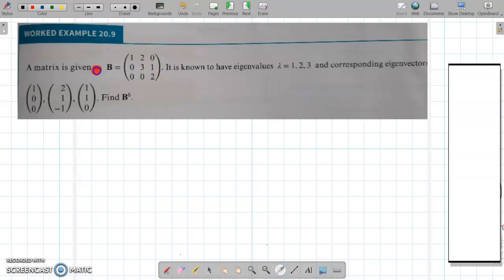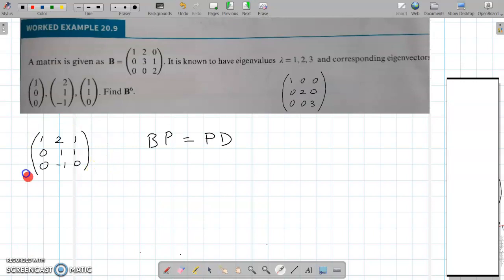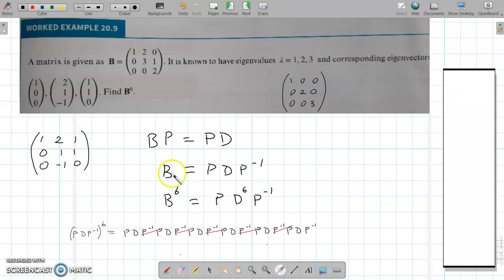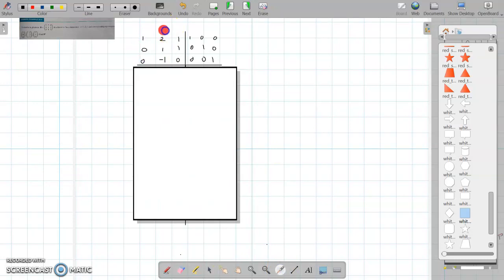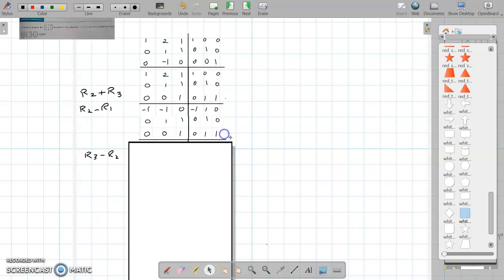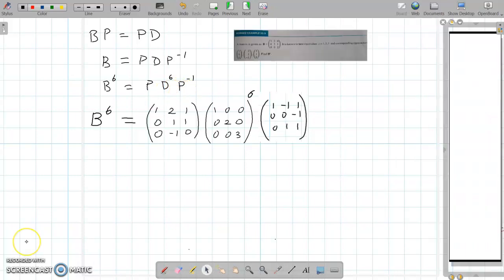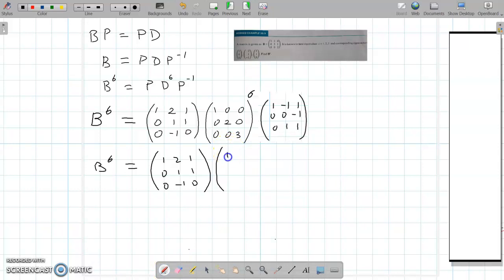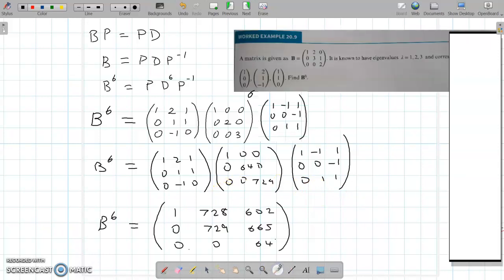Further maths marked paper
diagonalisation 20.9